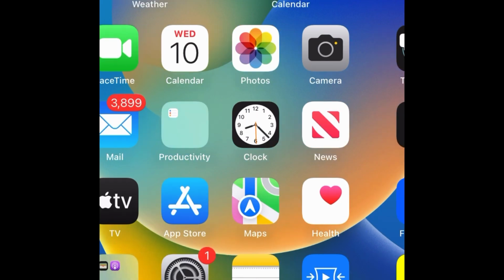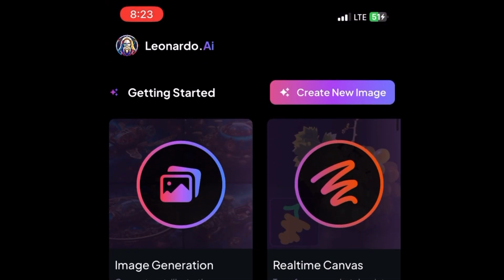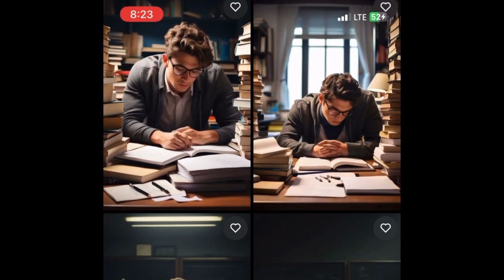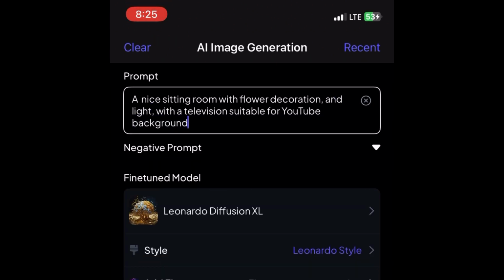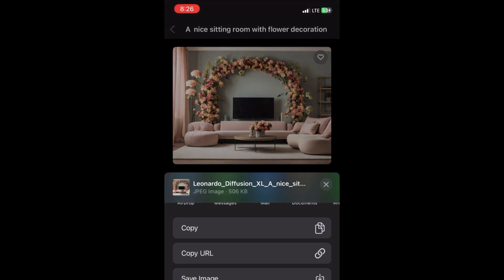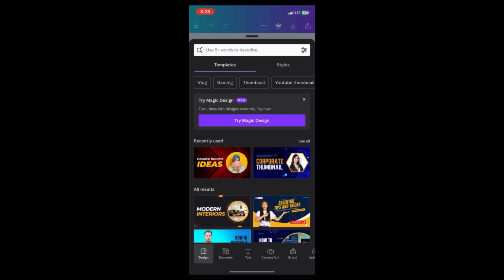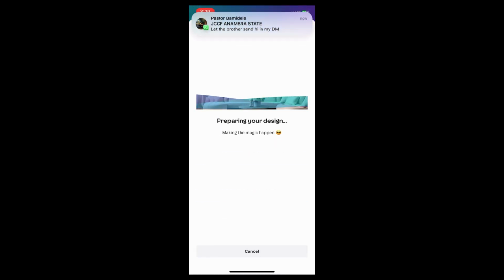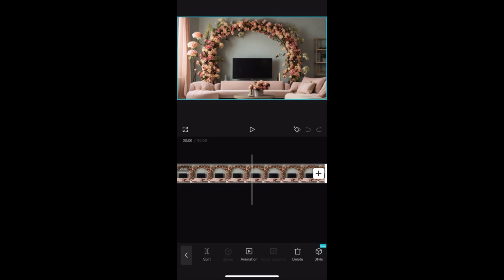Learn how to make your video better using AI background